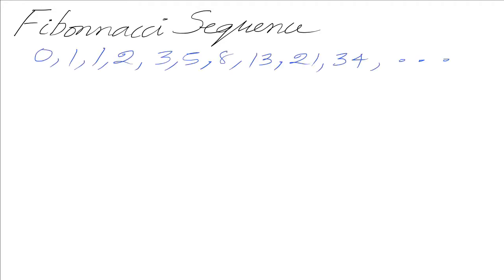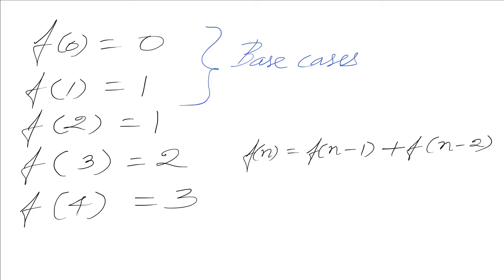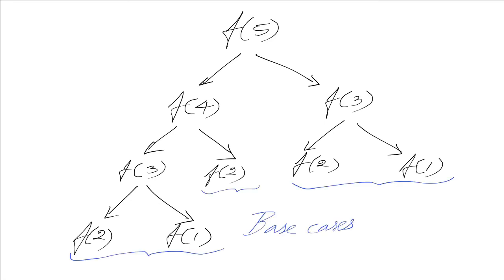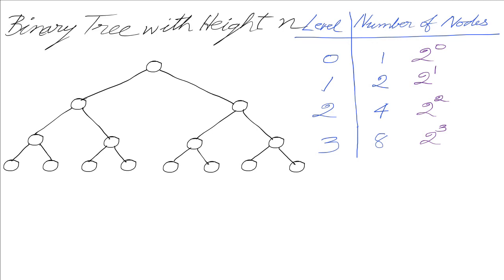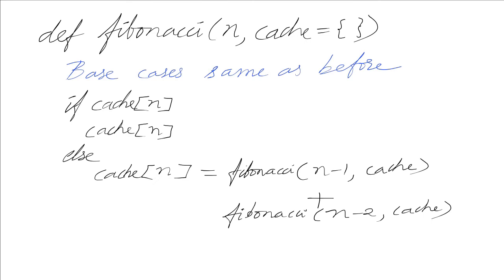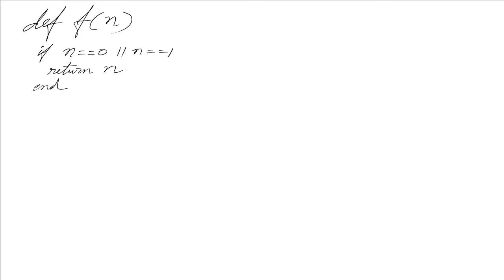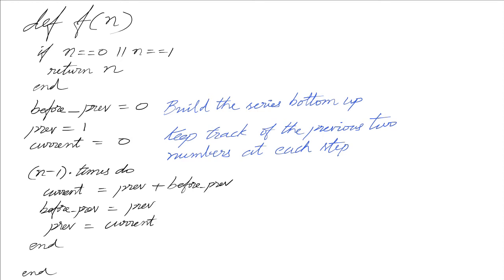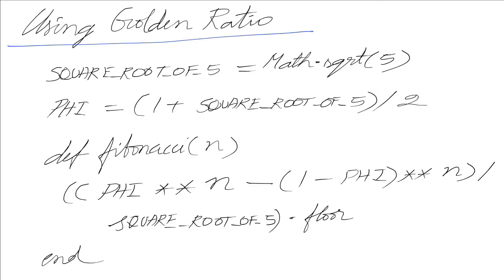Fibonacci Sequence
- Problem Statement
- Recursive solution
- Two base cases
- Two recursive calls
- Recursive call tree
- Redundant calculations
- Binary Tree
 - Level and number of nodes
 - Total number of nodes
- Binary recursion runtime
- Improving performance by dynamic programming
- Time and space complexity
- Iterative solution